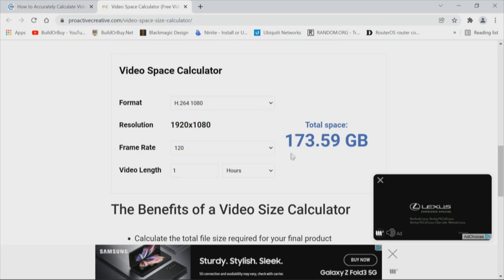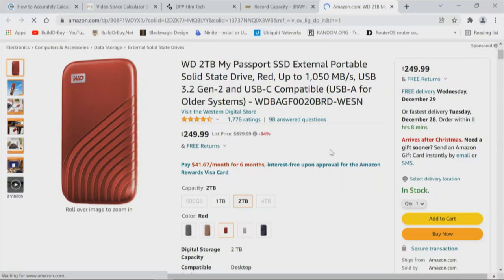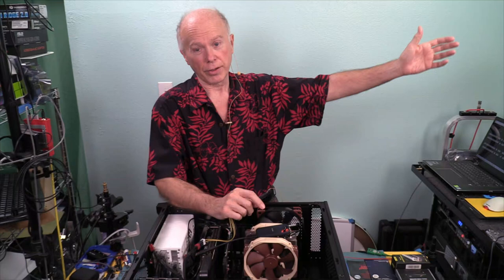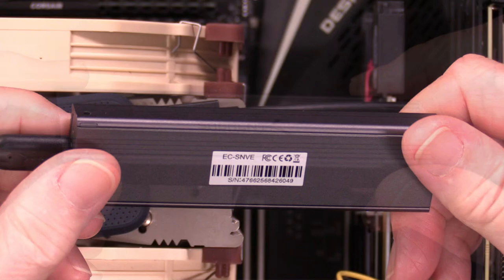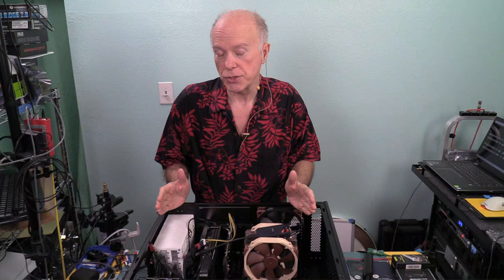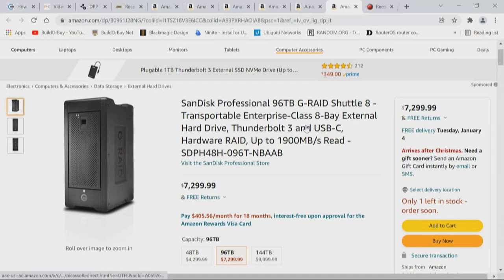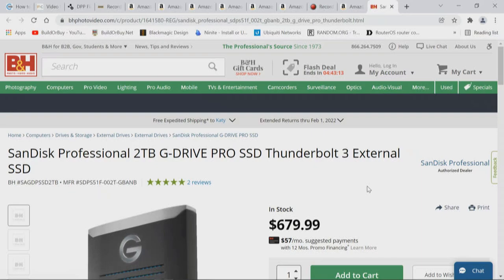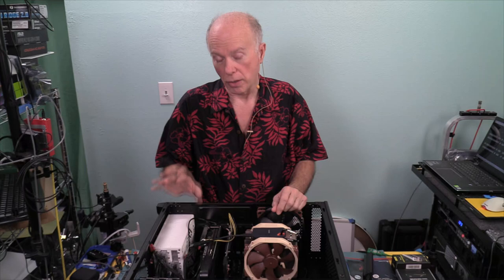External Portable Storage USB-C, Thunderbolt and RAID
In this Video We're going to be Answering several Subscribers Questions about Portable Storage for Content Creation based on Workflow and Project Requirements. We'll see how that comes together. We several Drive Storage Calculator and a Chart We're going to take a look at because You're Requirements and Parameters can change and the Technology changes. But We want to show You some general ideas in no particular order as We've some links into Amazon and B&H to show You what You're looking for. But We want to give You specifics on the Requirements on How To Determine what Your needs may be.

Specs
How does Thunderbolt 3 achieve 40GBit/s over Thunderbolt when PCIe 3.0 x4 is only capable of 30.781GBit/s? Intel Marketing!

1. SATA III is 600MBps, burst mode. Sustained throughput is about 150MBps.
2. M.2 NVMe, PCIe 3.0 is 3,500MBps.

Video Storage Calculators and External Portable Storage links:
1. How to Accurately Calculate Video File Size (Plus- Bonus Glossary) - CircleHD
2. Video Space Calculator (Free Video File Size Calculator 2021)
3. DPP Film Tech - File Size Calculator
4. Record Capacity - BRAW.info
5. RED Recording Time
6. WD 1TB My Passport SSD External Portable Solid State Drive, Red, Up to 1,050 MB-s, USB 3.2 Gen-2 and USB-C Compat
7. Sabrent Rocket XTRM-Q 2TB USB 3.2 - Thunderbolt 3 External SSD - up to 2700 MB-s in Thunderbolt 3 Mode or up to 9
8. LaCie Rugged USB-C 4TB External Hard Drive Portable HDD – USB 3.0 compatible, Drop Shock Dust Rain Resistant, for
9. Plugable 1TB Thunderbolt 3 External SSD NVMe Drive (Up to 2400MBs-1800MBs R-W) - Electronics
10. SanDisk Professional 12TB G-DRIVE Enterprise-Class Desktop Hard Drive HDD, Ultrastar Drive Inside, Up to 195MB-s, USB-C (5Gbp
11. SanDisk Professional 96TB G-RAID Shuttle 8 - Transportable Enterprise-Class 8-Bay External Hard Drive, Thunderbolt
12. LaCie 2big Dock RAID 8TB External RAID Hard Drive HDD with SD Card CF Card Slots, for Mac and PC Desktop Data Red
13. SanDisk Professional 2TB G-DRIVE ArmorATD - Rugged, Durable Portable External Hard Drive HDD, USB-C, USB 3.2 Gen
14. SanDisk Professional 2TB G-DRIVE SSD - Ultra-Rugged, Portable External NVMe Solid State Drive, Up to 1,050 MB-s,
15. SanDisk Professional 2TB G-DRIVE PRO SSD SDPS51F-002T-GBANB B&H
16. SanDisk 2TB Extreme Portable SSD V2 SDSSDE61-2T00-G25 B&H Photo
17. SanDisk Professional G-RAID 2 12TB 2-Bay RAID SDPH62H-012T-NBAAD
18. SanDisk Professional G-RAID Shuttle SSD 8TB SDPS24H-008T-NBAAB